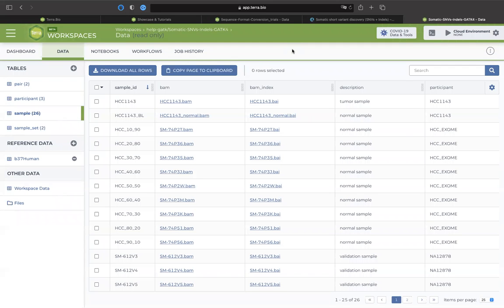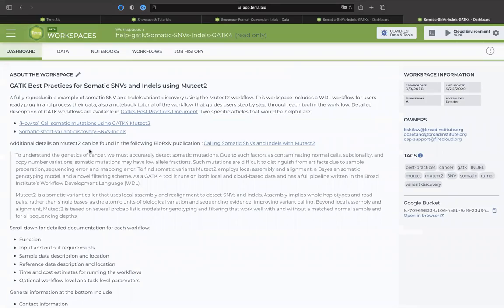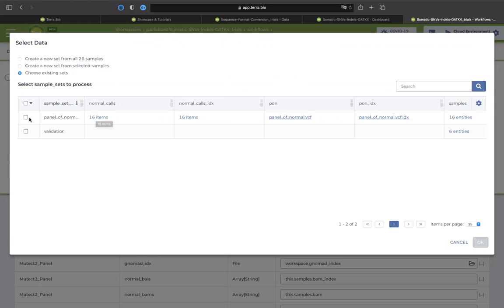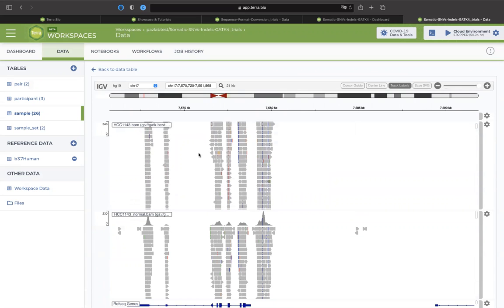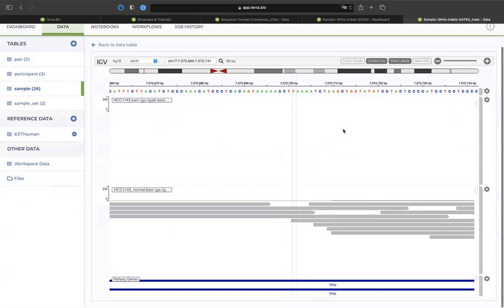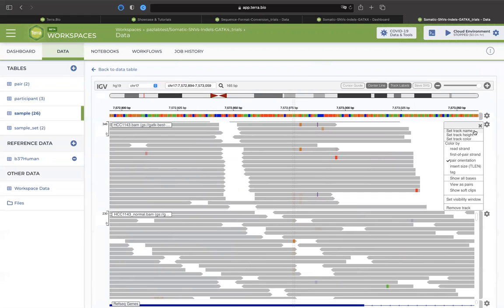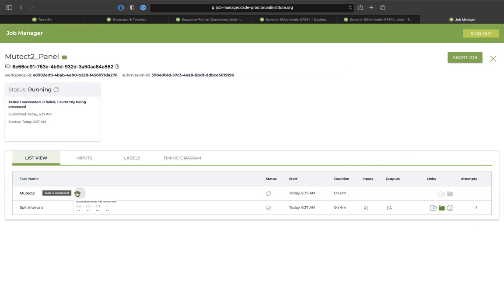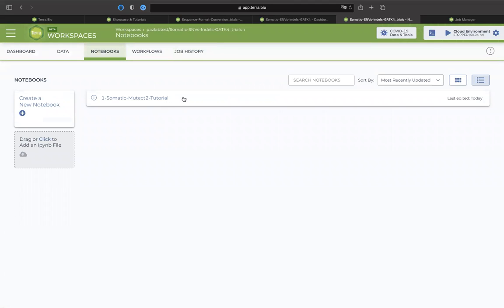Somatic variant calling (SNV + INDELS) using Mutect2 & viewing bam files in IGV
In this video, we explore Terra for creating panel of normals and somatic variant calling (SNV + Indels) using  GATK Mutect2. I showed how to view bam files in IGV from Terra.